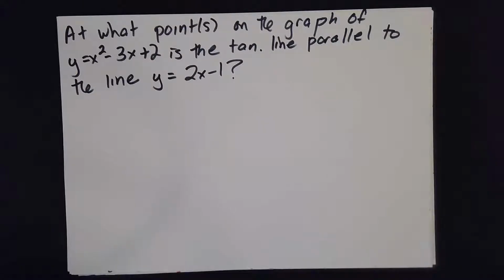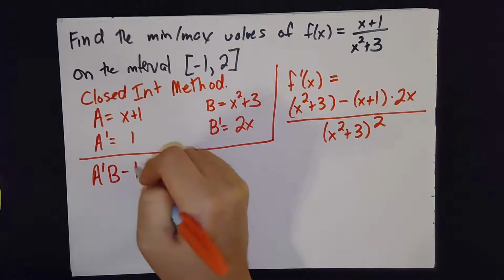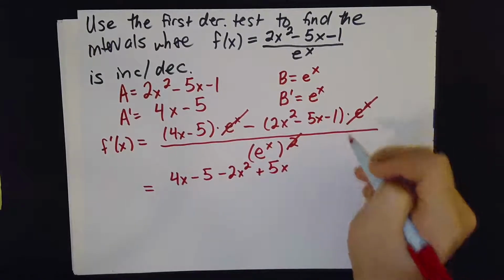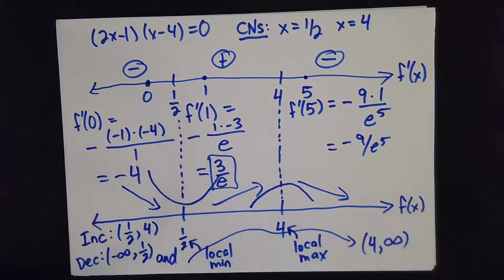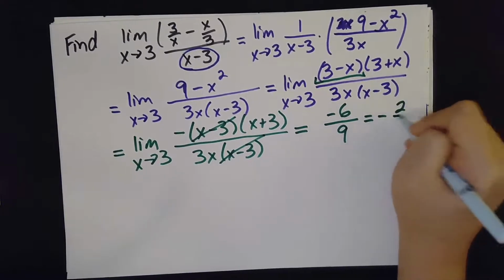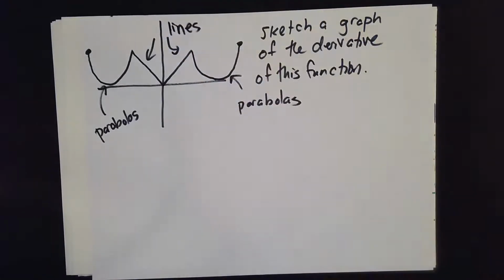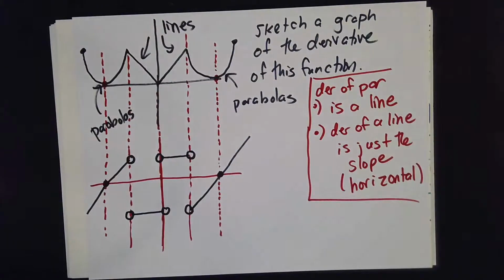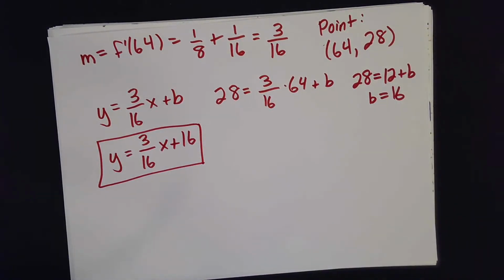Math 140 Final Exam Review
Tonight I'll answer your questions that you've encountered in studying so far (put them in chat).  During any downtime, I have a variety of questions from old finals to put up to give you more practice.

Course Evaluations: You should have gotten an email inviting you to fill out evaluations for the course, and I encourage you to do so.  Even if you cannot find the email, you can always go to eval.luther.edu to fill out evaluations for any of your courses.